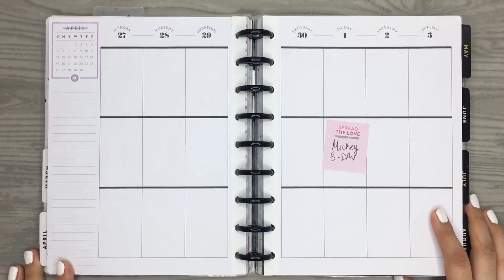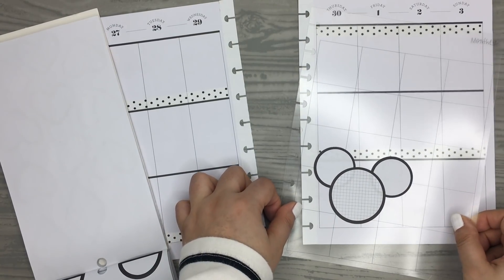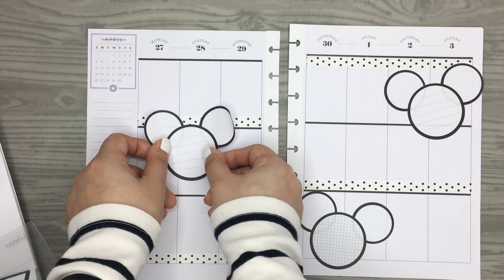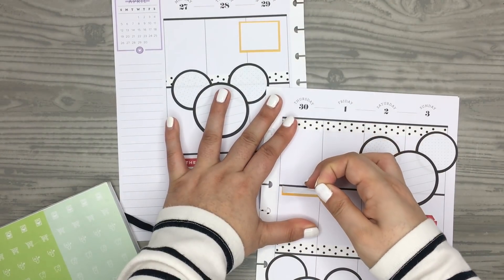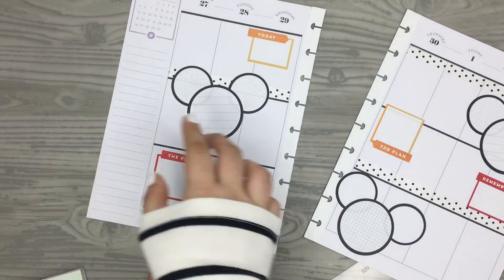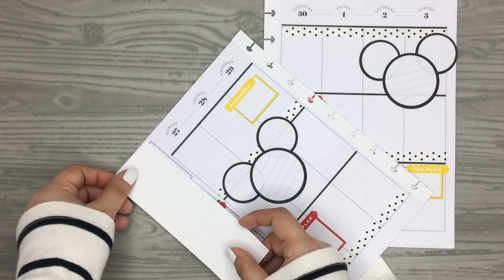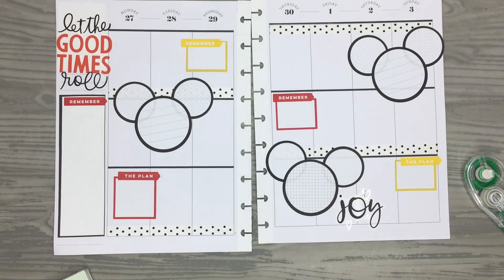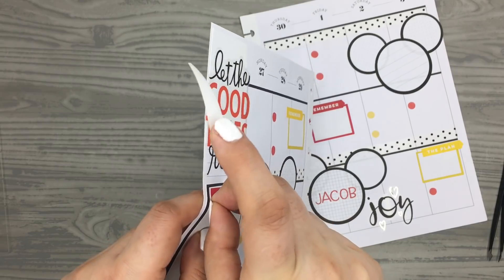PLAN WITH ME | Classic Happy Planner | Mickey Spread | April 27-May 3, 2020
In this video I am planning in my Classic Happy planner using the Rainbow Mega Sticker Book to create a Mickey themed spread for my nephew's sticker book!

Rainbow Mega Sticker Book

Colorful Shapes

Alphabet

Trendsetter Mini - No Longer Available